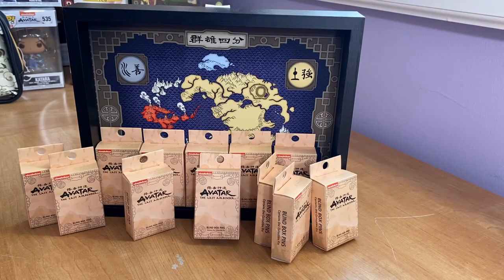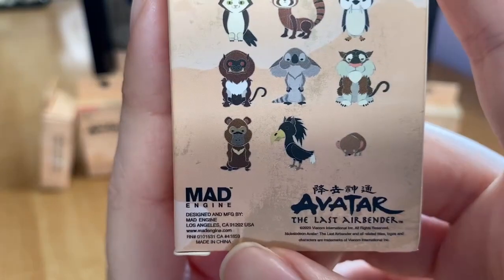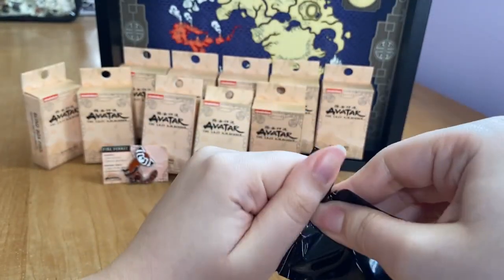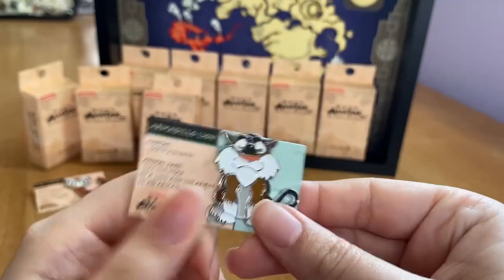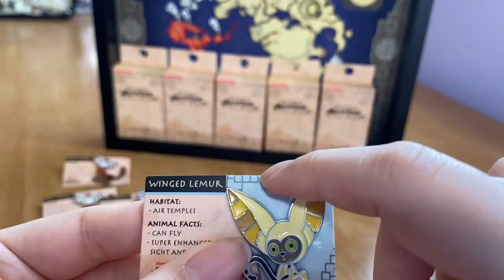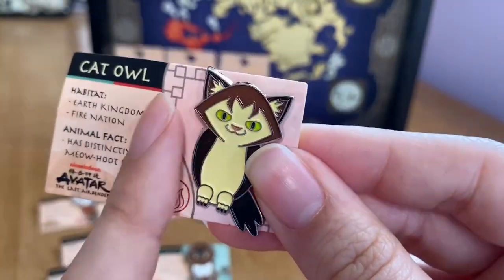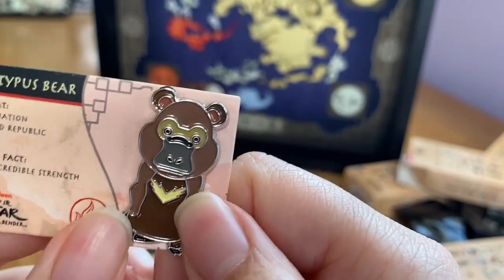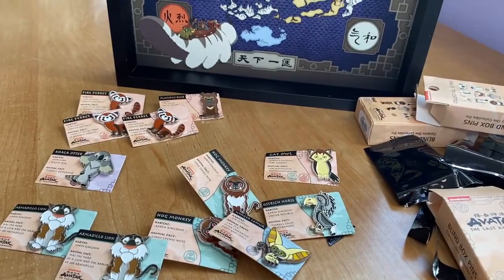OPENING 12 AVATAR: THE LAST AIRBENDER BLIND BOX PINS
I've been so excited to do this video! Today, I unbox 12 blind box Avatar: The Last Airbender pins to see if I can collect all 12 pins!

These are sold exclusively at Boxlunch! They're are sold out online, but you can check your local Boxlunch to see if they are still available.

Let me know which pin is your favorite!